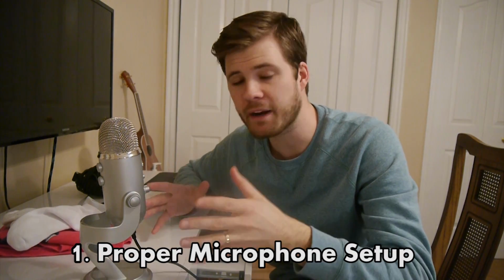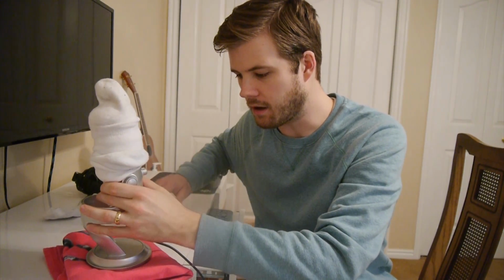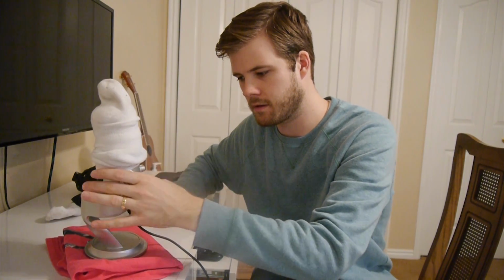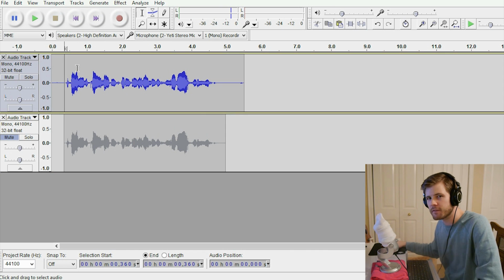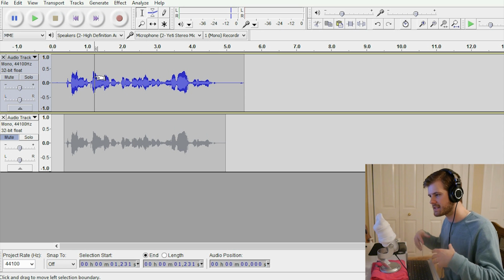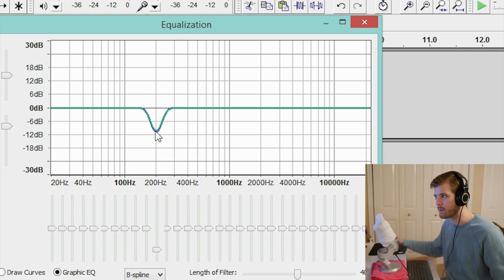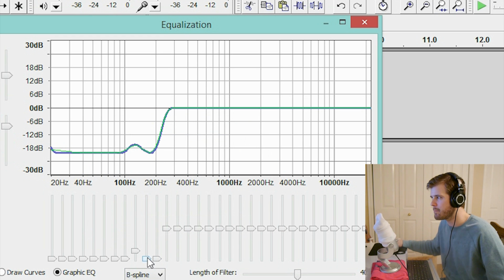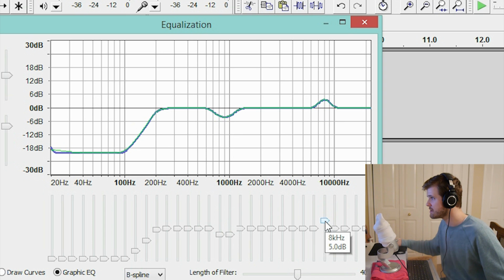How to Get Quality Voiceovers for Commentary | Gaming Commentary Recording Tips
My new album is out! It's not generic garbage, trust me

How to get good sounding voiceovers for your YouTube channel and gaming commentary. I discuss how to take advantage of your microphone and how to apply some effects in Audacity to make your voice sound better.

►Gear used:
Mic: Blue Yeti
Headphones: Audio Technica ATM M50

How to EQ vocals explained.